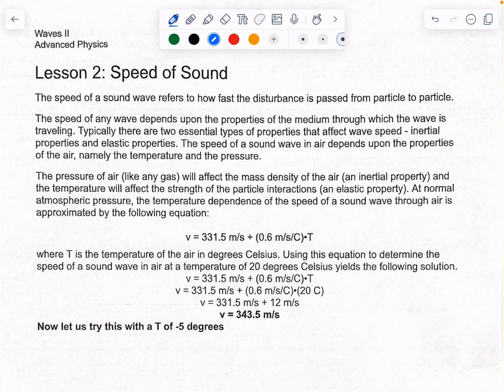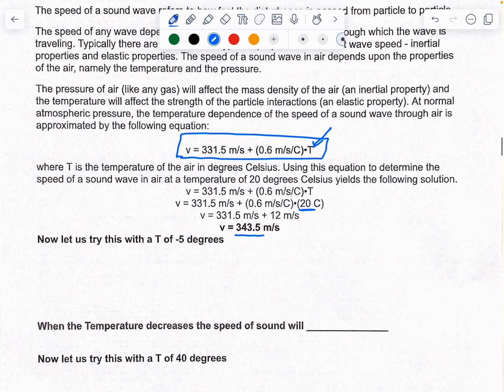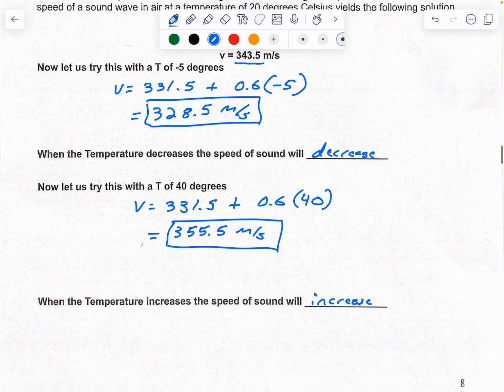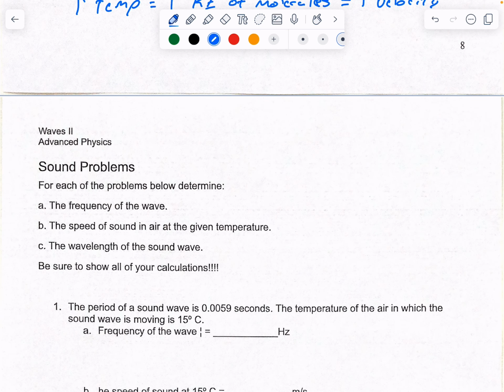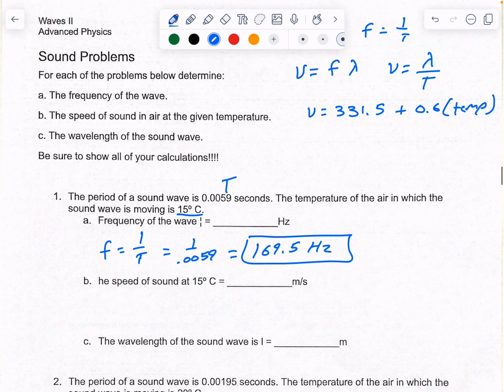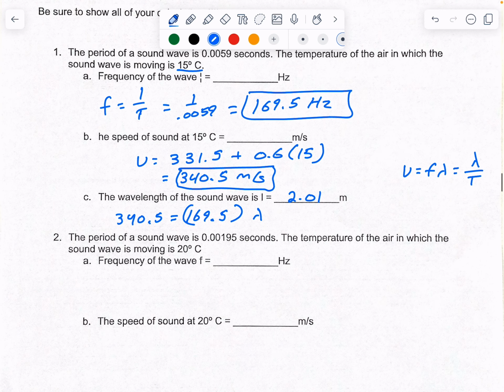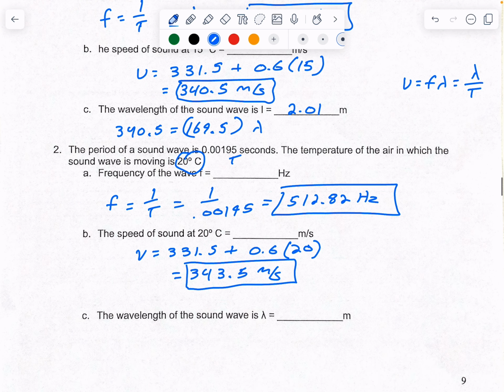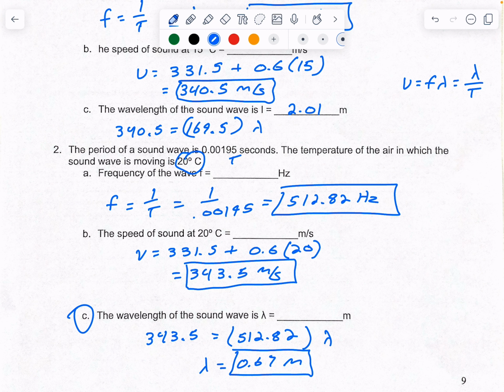Physics - Waves Part II (Pages 8-9)